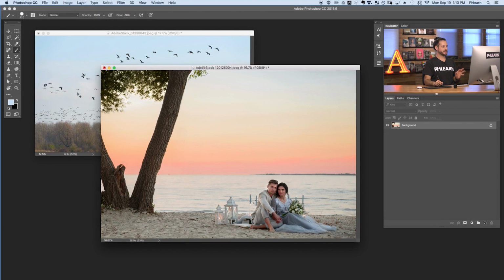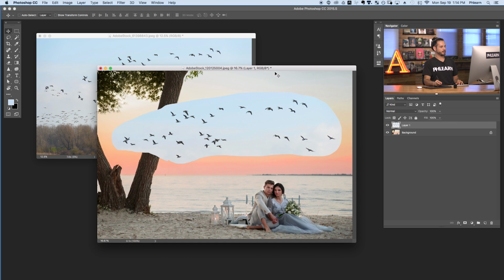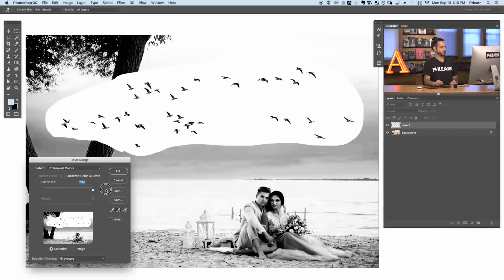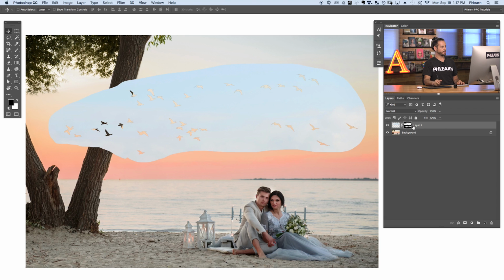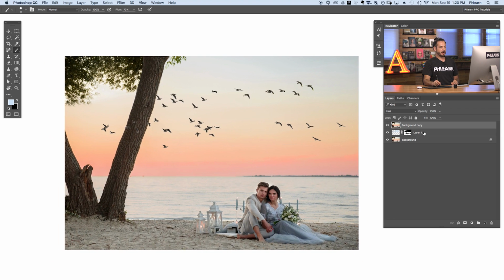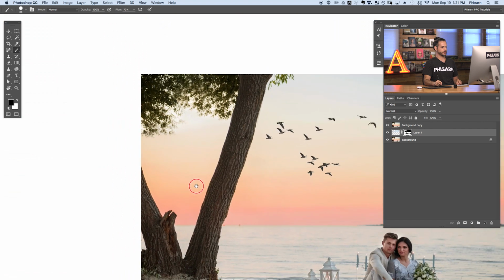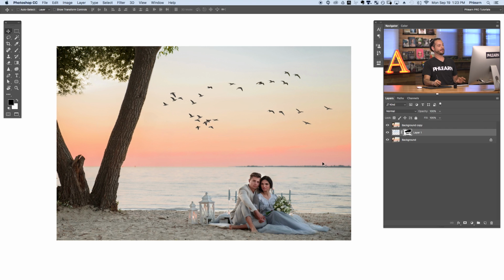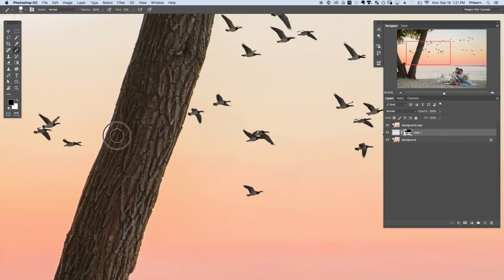How to Add Birds to Photos in Photoshop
▶ Download the PDF guide for this tutorial (free with a PHLEARN account)

Want to add a little movement and whimsy to a photo? In this tutorial, we show you how to drop flying birds from a stock photo into any image, then blend them in so they look like they were always there.

The trick is all in the color. Birds photographed against a blue sky carry blue in their feathers, so once we cut them out we shift their color to match the new background using a simple Hue blend mode trick. From there it is just resizing, repositioning, and painting away any birds you don't want.

CHAPTERS
0:00 Adding Birds to a Photo Overview
0:54 Select and Move Birds to a New Photo
2:05 Use Color Range to Select the Sky
3:25 Load the Selection as a Layer Mask
4:28 Duplicate the Background to Match Color
6:22 Reposition, Resize, and Remove Birds
9:18 Recap and Final Result

THE STEPS
1. Select and move birds from a stock photo into your image
2. Use Select, Color Range to select the sky behind the birds
3. Load the selection as a layer mask, then invert it
4. Duplicate the background and set it to Hue blend mode over the birds
5. Move and resize the birds to fit the new scene
6. Paint black on the mask to remove birds you don't want
7. Lower opacity on distant birds for a hazy, atmospheric look